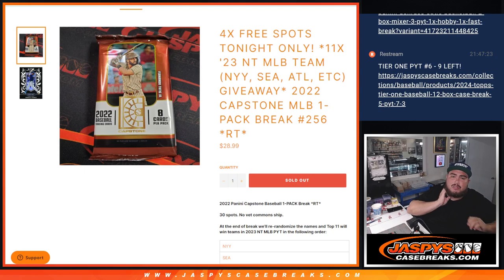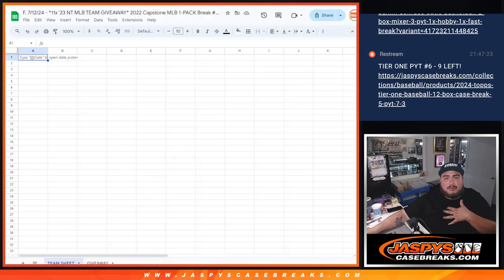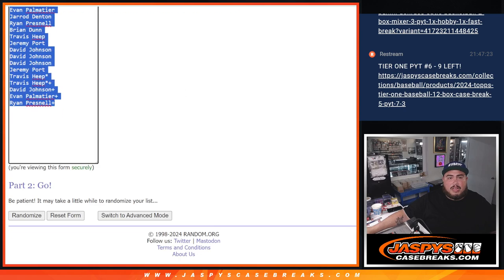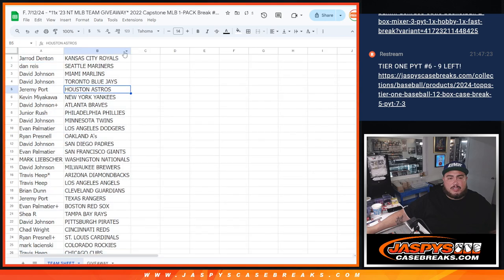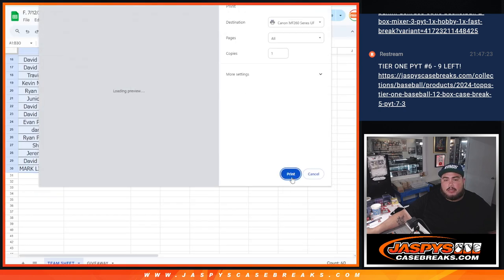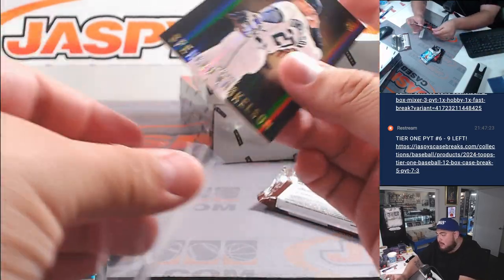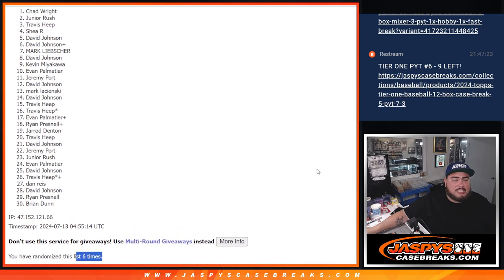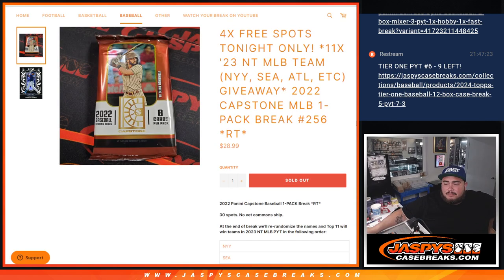F. 7/12/24 - *11x '23 NT MLB TEAM GIVEAWAY* 2022 Capstone MLB 1-PACK Break #256 *RT*